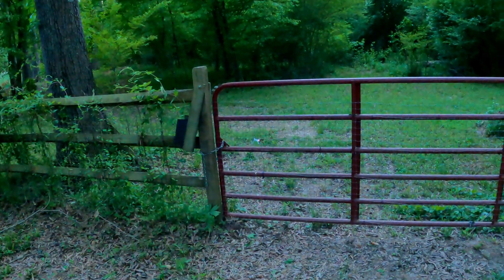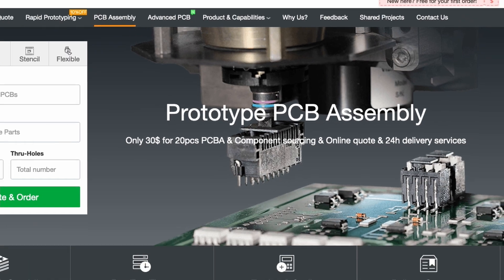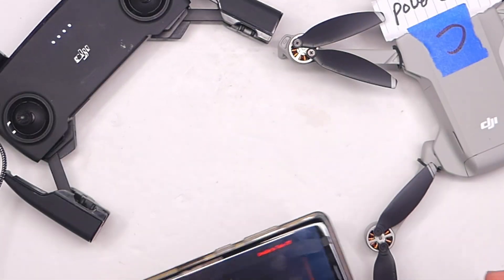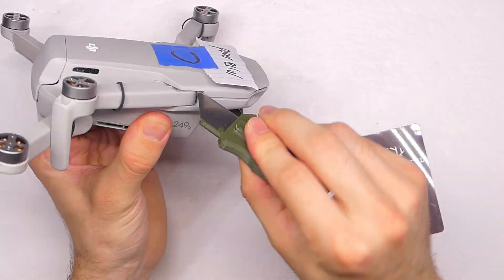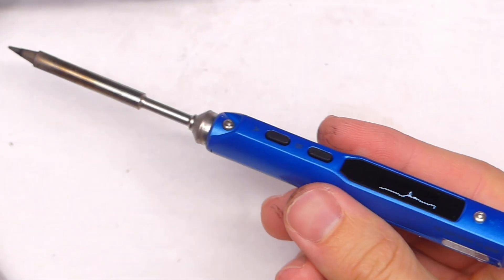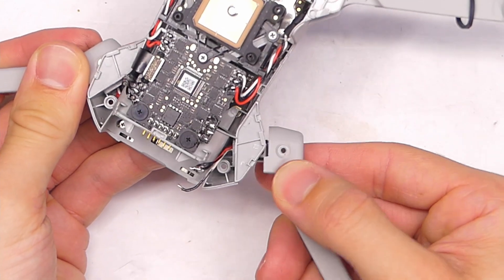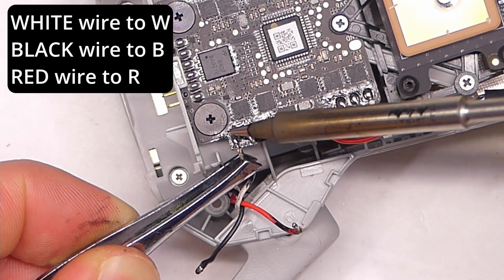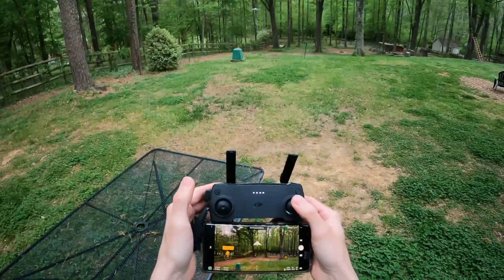How to Change Mavic Mini Broken Motor and Arm (Rear) | DJI Power System Hardware Error 30210 Fix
for custom circuit boards, electronics, and rapid prototyping services.

This DJI Mavic Mini was showing "power system hardware error" error code 30210. In this video we'll cover simple troubleshooting, inspection, and replacement of the righthand rear motor and arm.

Your situation may be different. In this case, the RH rear motor winding was apparently damaged by the broken lip of the motor mount.

NOTE that this is the orginal mavic mini (but I'm pretty sure the process is identical for it's successor, the "DJI Mini"). Also, the process to swap the front arms is different and much more involved than this process for the rear arms.

00:00 Intro and Important Info
2:41 Error Code and Initial Inspection
3:41 Disassembly and Internal inspection
6:17 Time to Solder
8:50 Diagnostic Check and Test Flight

About RCwithAdam: Adam's goal is to help YOU build COMPETENCE and CONFIDENCE in the RC hobby (and beyond!) through creative, educational, and encouraging videos featuring Radio Control airplanes, drones, electronics, and 3D printing!